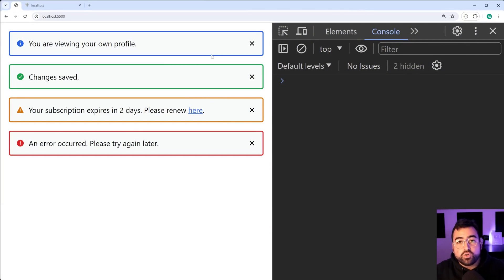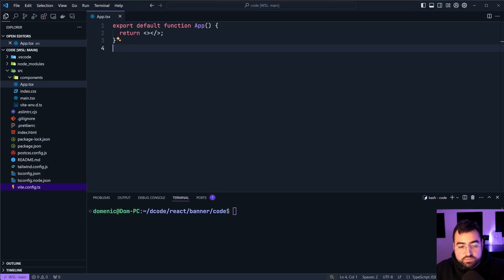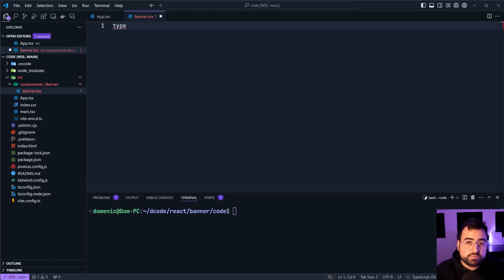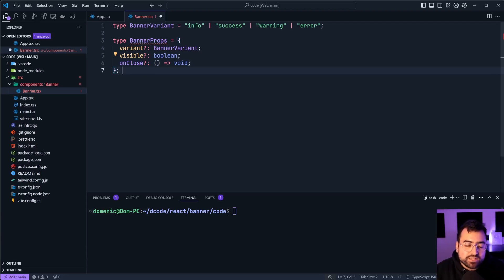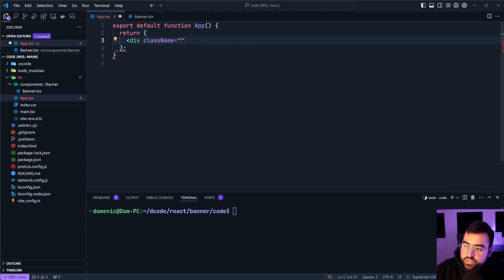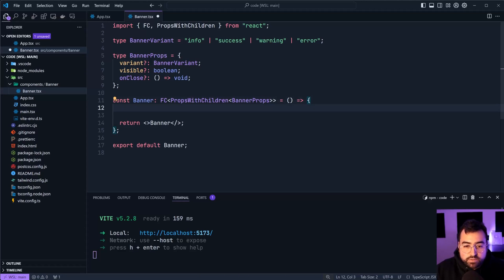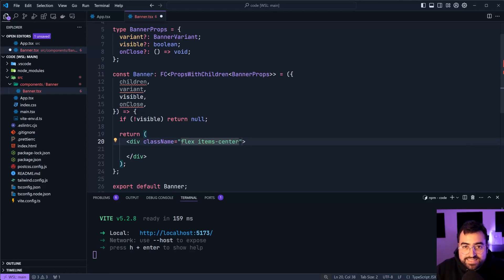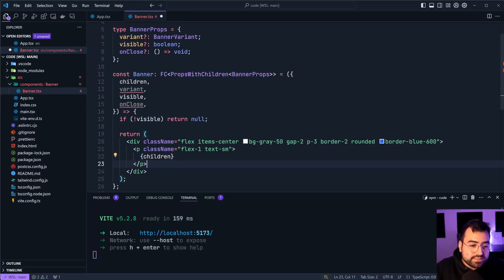How To Create a Banner — React, Tailwind CSS & TypeScript Tutorial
In today's video, I'll show you how to build a Banner component using React, Tailwind CSS and TypeScript. This is a reusable component with different variants such as info, success, warning and error.